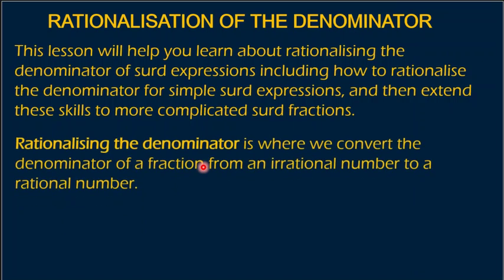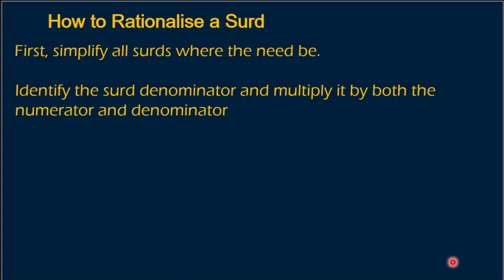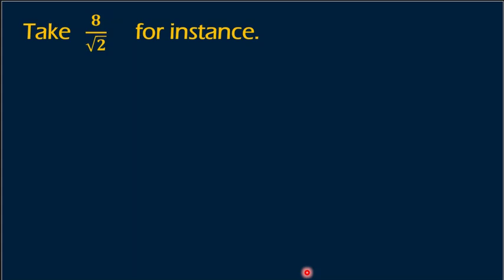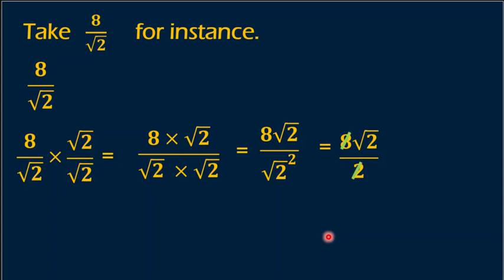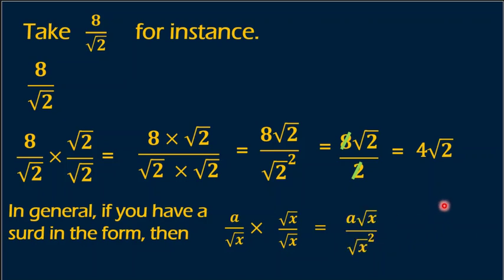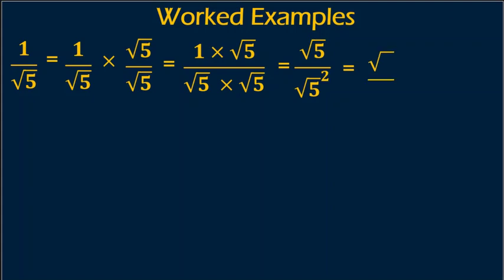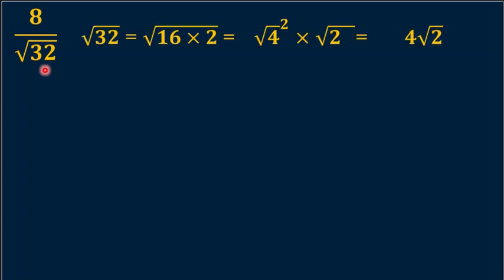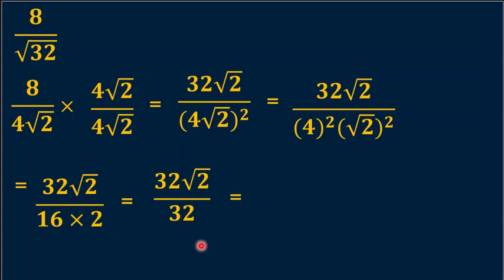08 Rationalising a Denominator of a Monomial Surd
In this video, you will learn about what it means to rationalise a surd, why we rationalise a surd and how you can do it. This will mainly focus on surds with denominators that has single terms, that is monomial expressions. Series of hands of practical examples will be used to help you understand how you can do this.